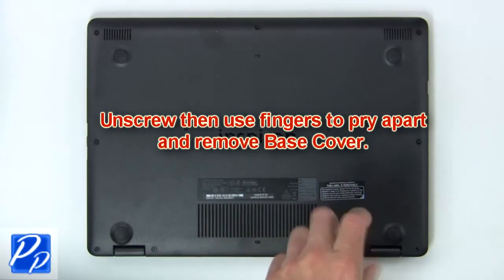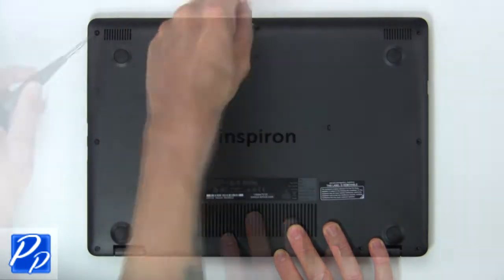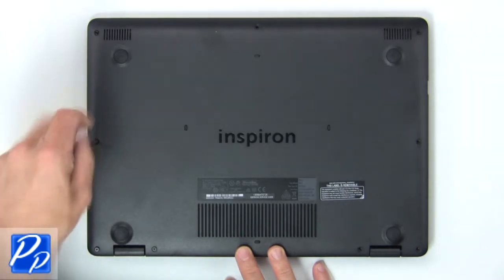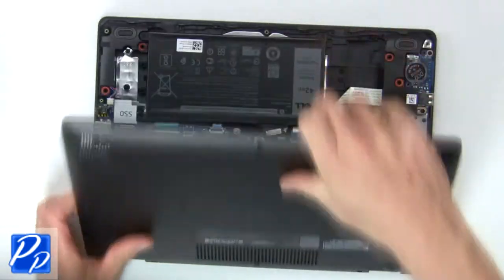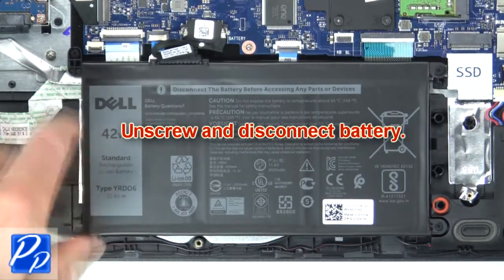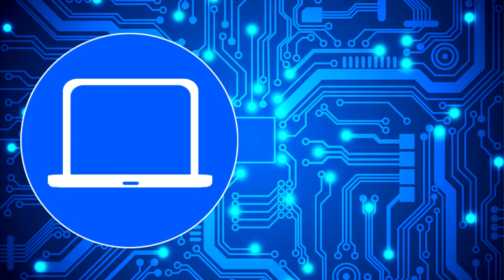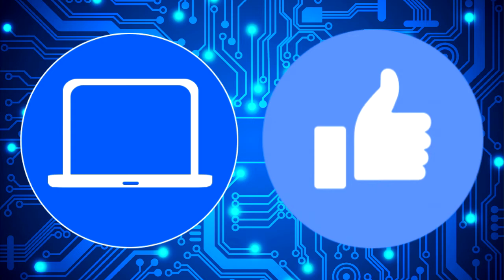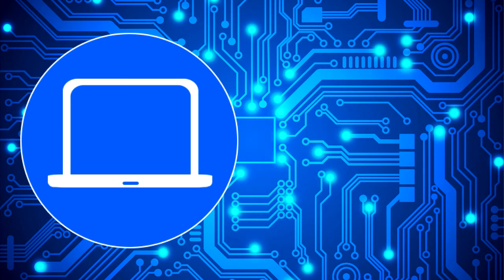Dell Vostro 3480 (P89G005) Battery How-To Video Tutorial